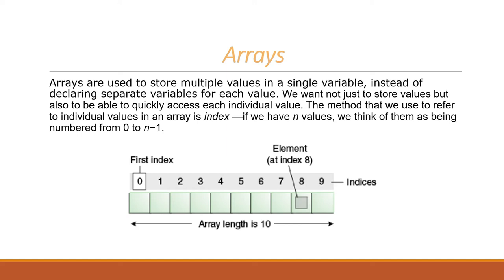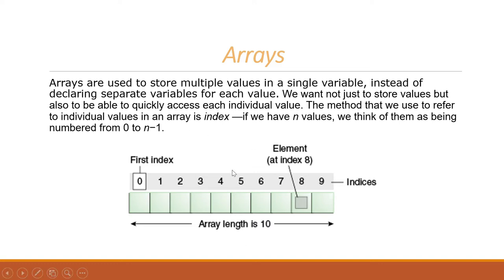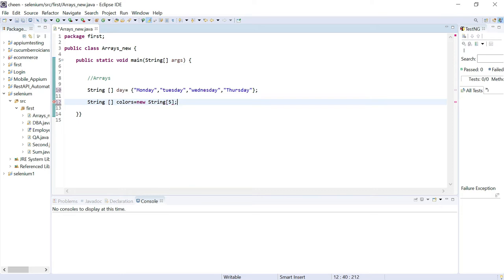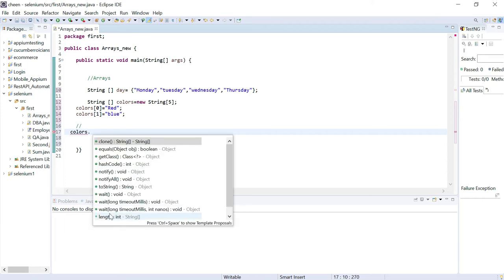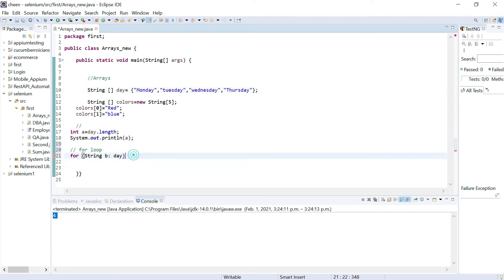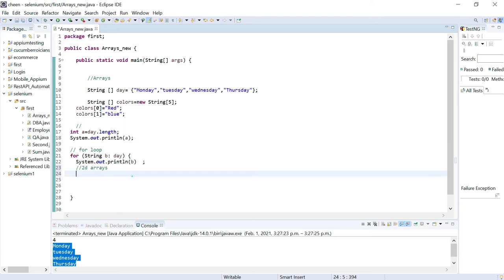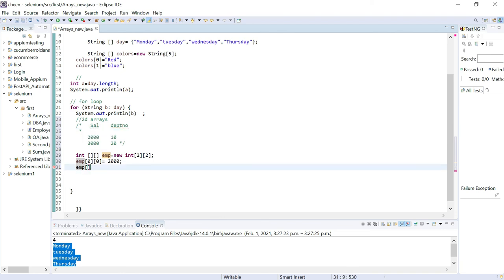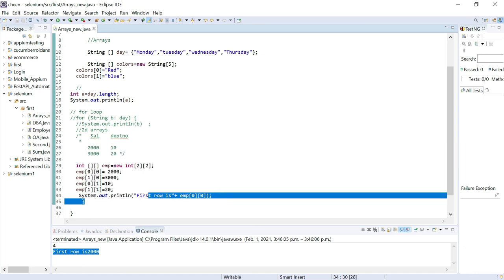Java Programming Tutorial: Part 10 - Mastering Arrays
Welcome to Part 10 of our Java Programming Tutorial series! In this video, we focus on arrays in Java. Learn how to declare, initialize, and manipulate arrays to store multiple values efficiently.